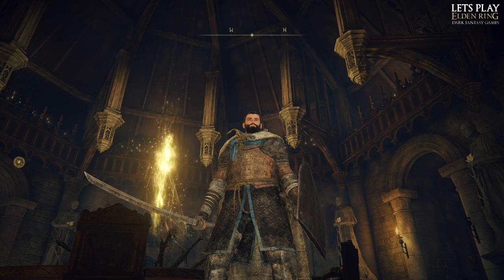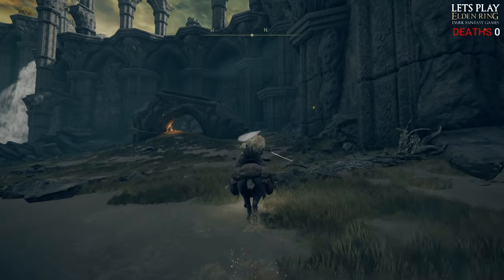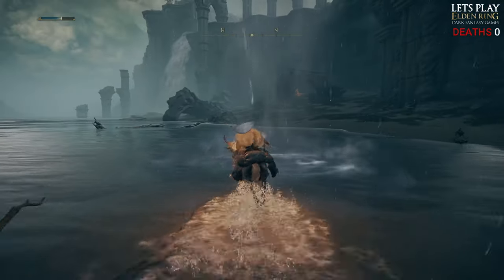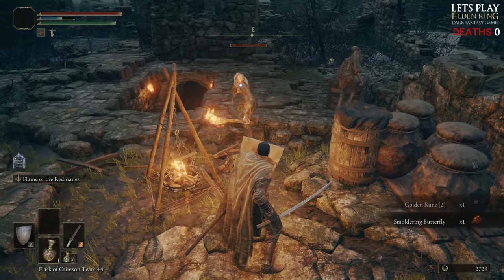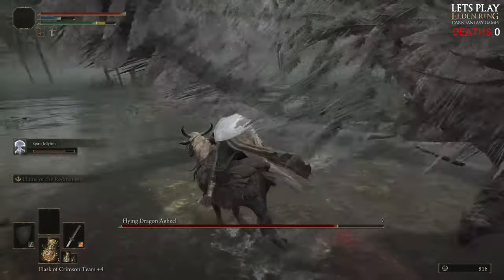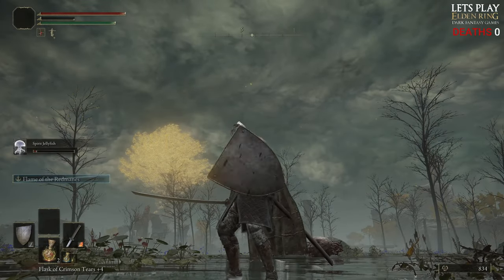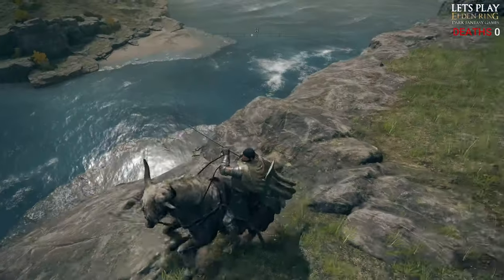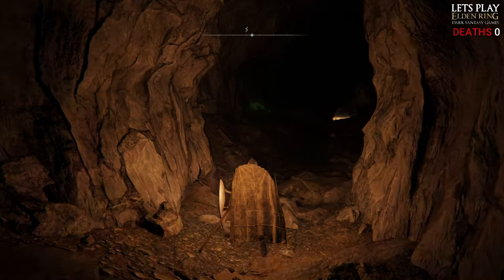LETS PLAY ELDEN RING | PART FIVE | FLYING DRAGON AGHEEL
Welcome to Part 5 of my Elden RIng Let's Play Series. In this episode, we take on Flying Dragon Agheel.